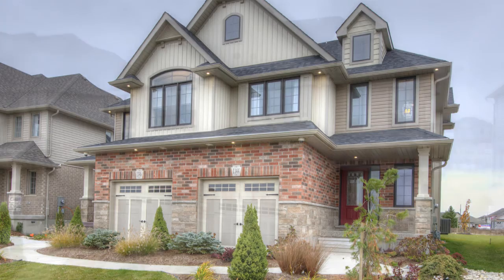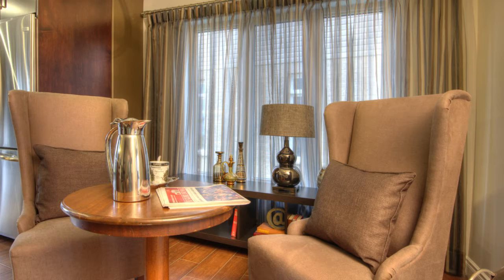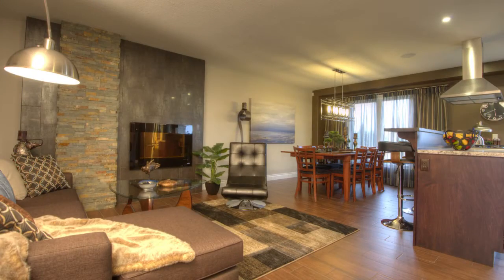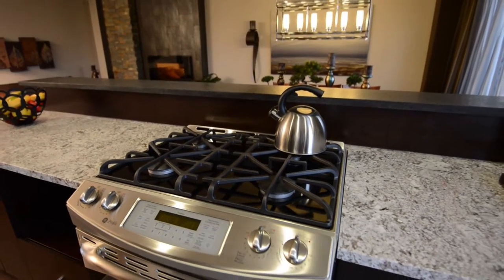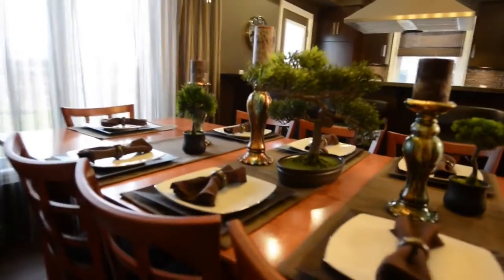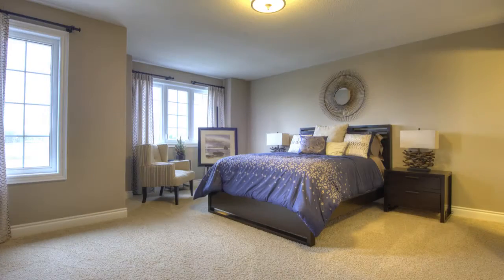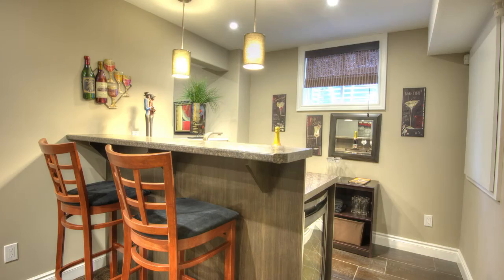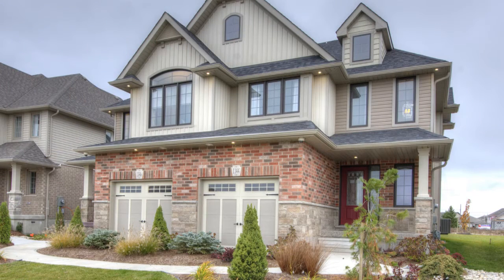Hampshire Right UB